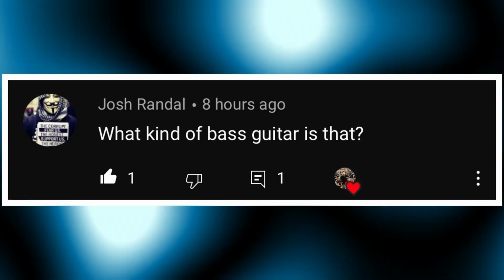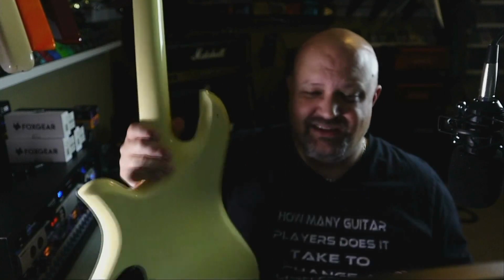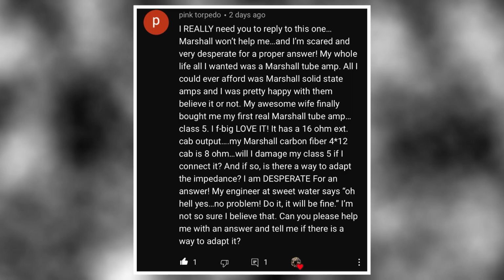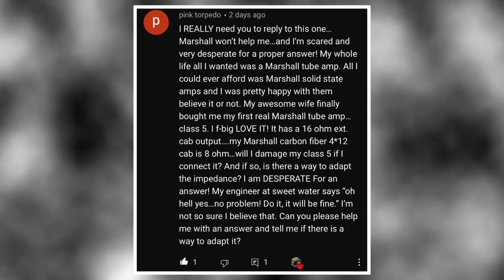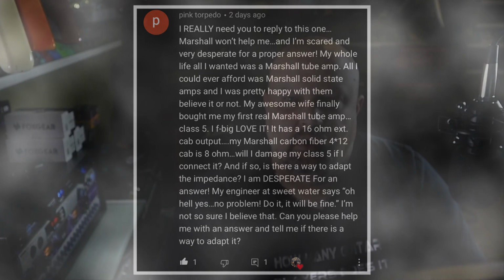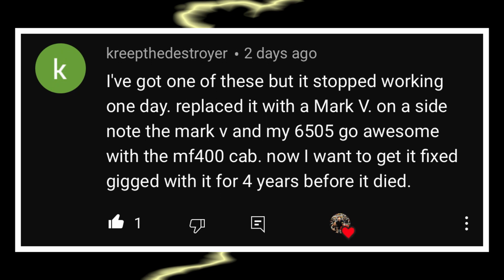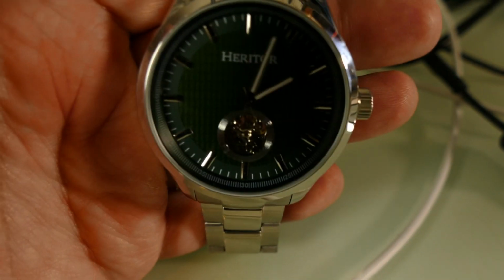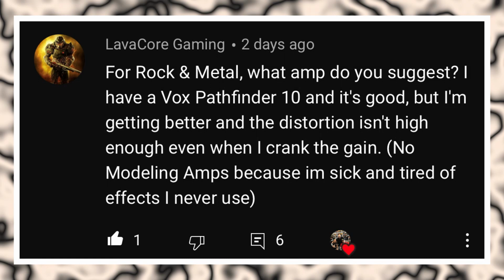Viewers' Comments | Vol. 16 | I Have NO IDEA What To Rename This Series...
Gear Used In This Video:
Gear Used/Discussed In This Video:
TechZone Audio Products Stellar X2 Condenser Microphone
Heil HB-1 Desktop Mic Boom
Focusrite Scarlett 2i2 USB Interface
Kali Audio LP-6 Studio Monitors
Limo Studio Octagonal Softbox Light